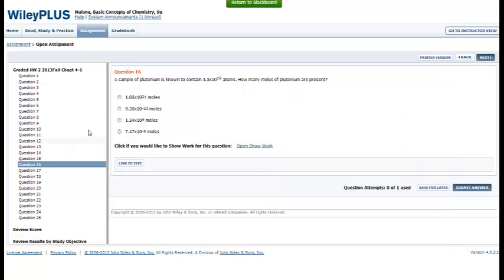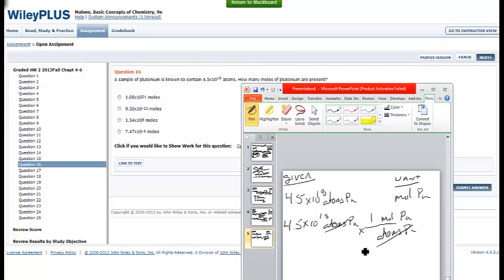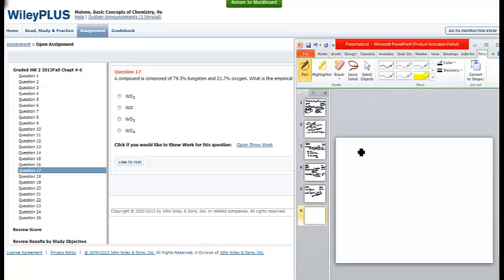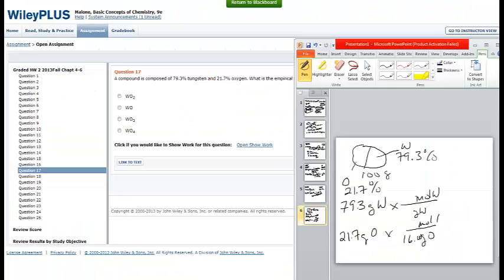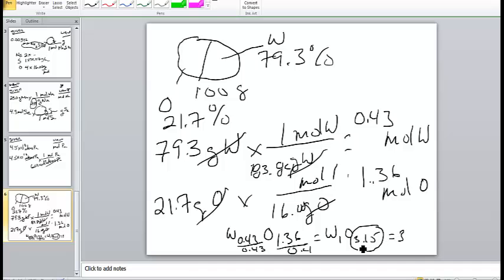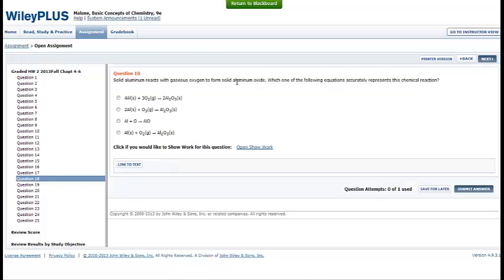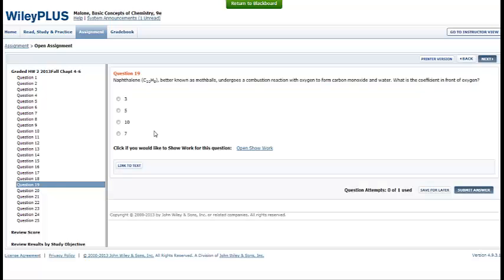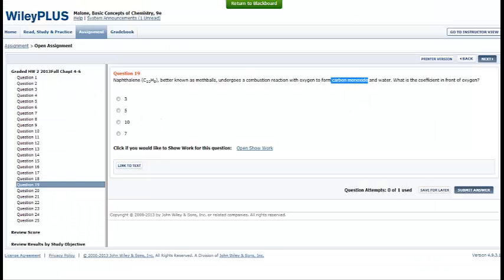2013F GHW 2 Prob 16-19